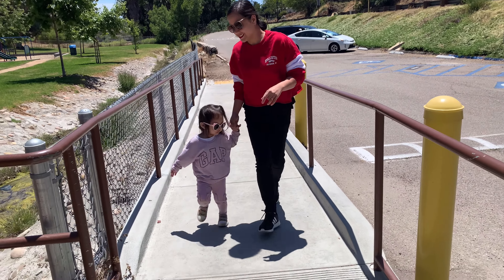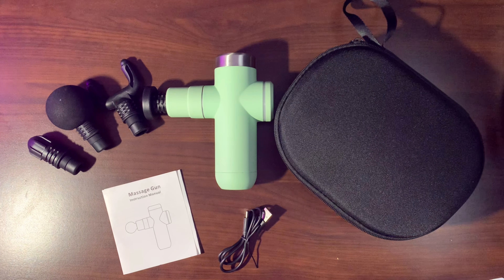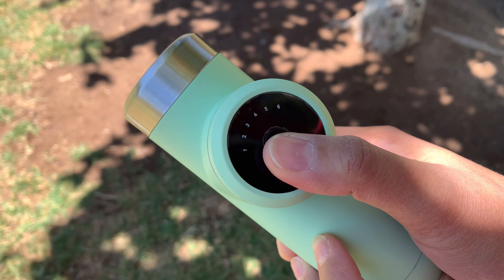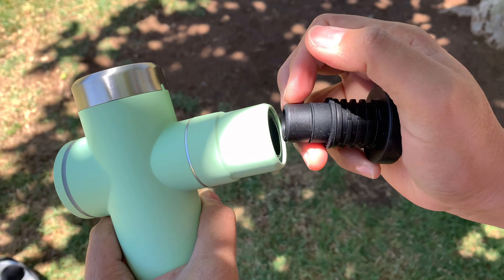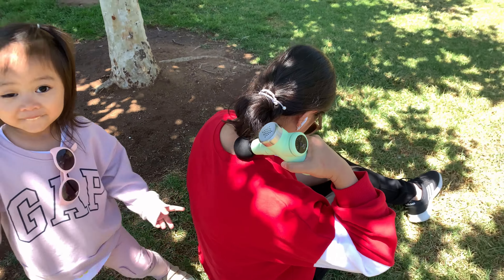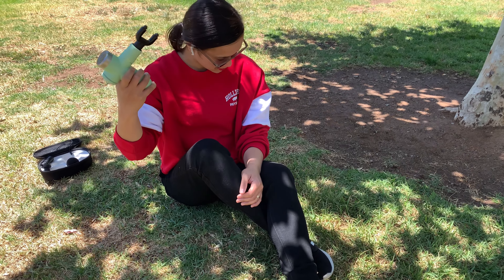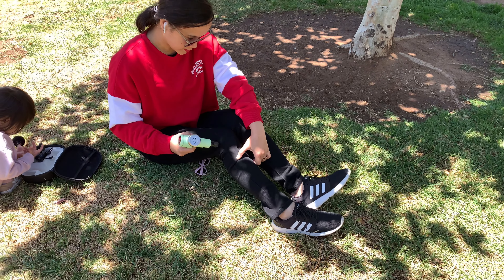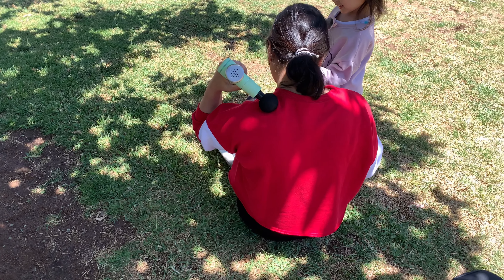The Best Gift for Parents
*TERELAX® TE9917 Mini Massage Gun, Deep Tissue Massager Gun, USB Charging, Lightweight Portable*

Features:

✅ Terelax massage gun helps to relieve muscle tension and increase blood flow to muscle groups, aims to help your muscle recover after a particular grueling workout or a long day on your feet, and get rid of body fatigue by enhancing blood flow.

✅ Come with four various heads corresponding to unique body parts. Three adjustable percussive speeds to meet your various muscle relaxation needs.

✅ Terelax has a powerful high-torque brushless motor and adopts the latest technology in noise reduction, the noise will not exceed 50dB even adjust to the maximum vibration mode. It allows you to relax your muscle without disturbing others, no matter at home, in office or any other place.